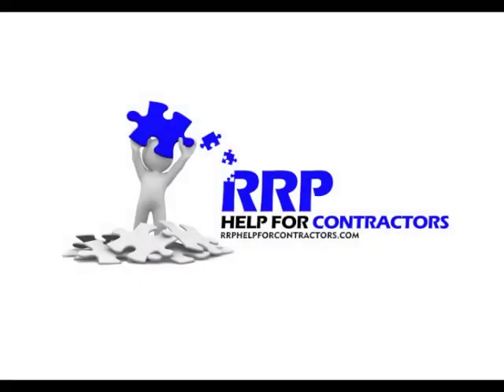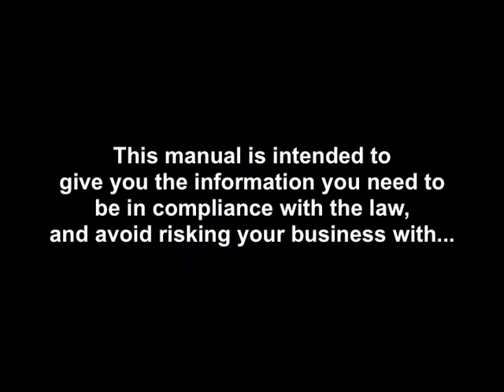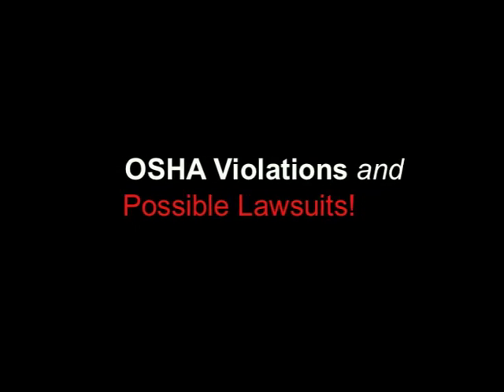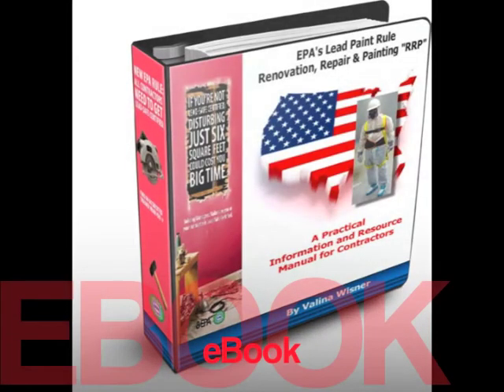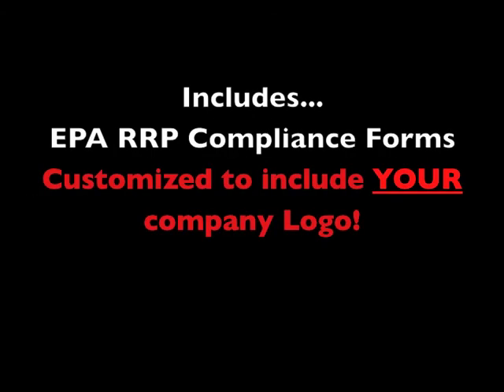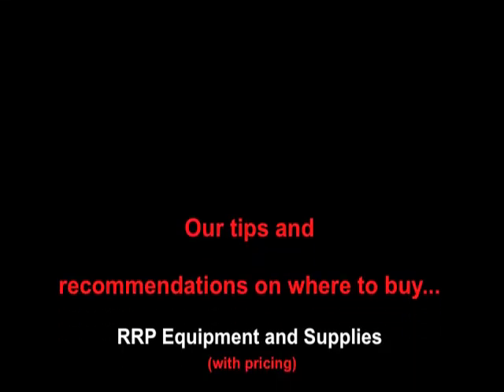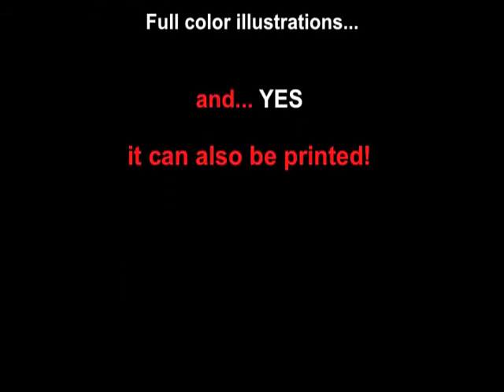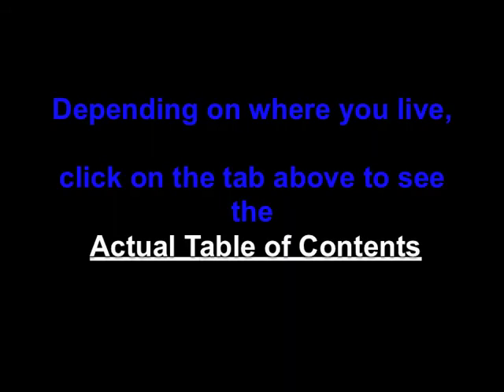How To Test For Lead - Lead Removal - EPA RRP Rule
Epa.gov/lead/pubs/leadtest.pdf provides great information on testing your home for lead in paint, dust, and soil. RRPHelpForcontractors.com is a new resource for contractors to find practical information and tips for the EPA RRP Rule, including "how to test for lead", FREE RRP compliance forms (customized to include YOUR company info and logo), "Renovate Right' pamphlets, Videos, EPA & OSHA Regulations & tons of practical information!